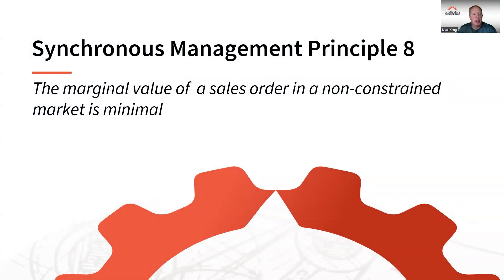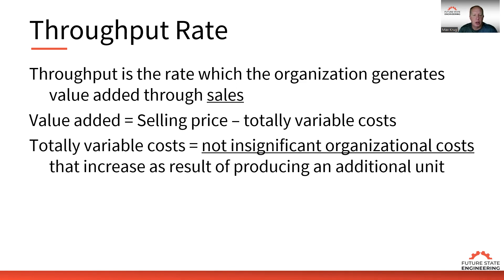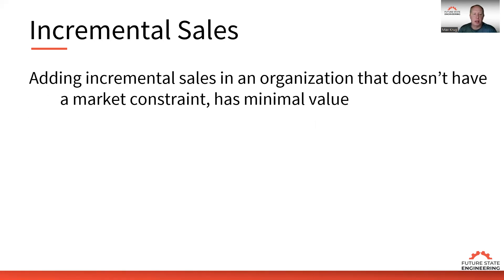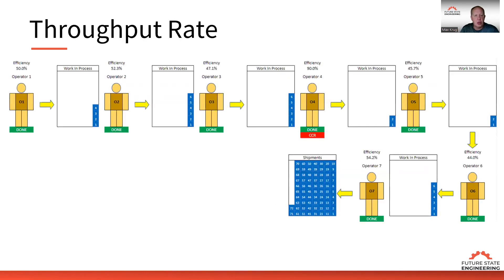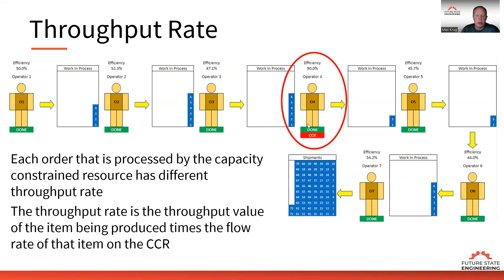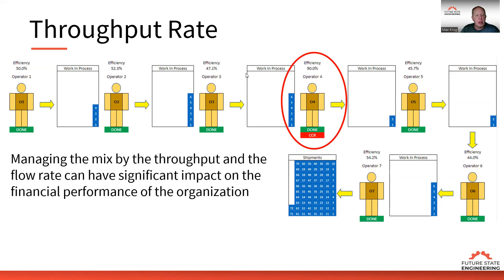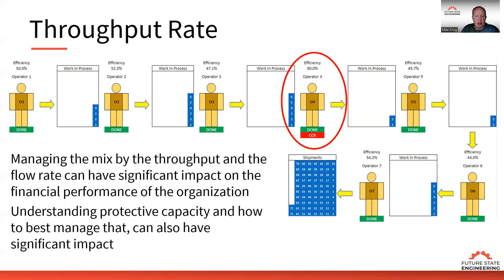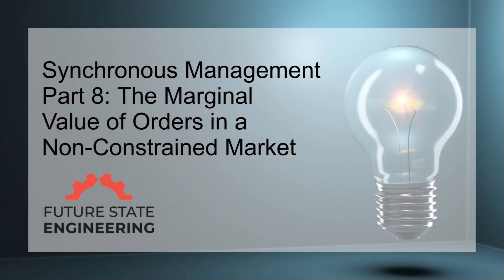Synchronous Management Part 8: The Marginal Value of Orders in a Non-Constrained Market.mp4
Synchronous Management Part 8: The Marginal Value of Orders in a Non-Constrained Market.

An important element of Synchronous Management is managing supply chain. Watch this Motivational Monday video to understand the marginal value of a sales order in a non-constrained market.

Throughput is the flow rate of value-added activities within an organization. Every sales order has different throughput. The mix of orders that the organization accepts, will determine its success.

“Make the bottlenecks work only on what will contribute to throughput today … not nine months from now...” – Eliyahu M. Goldratt